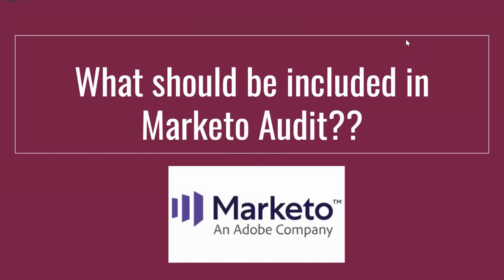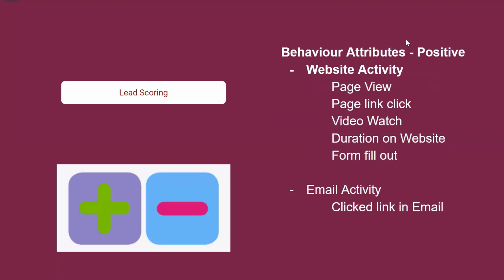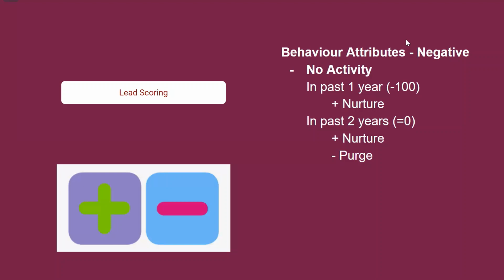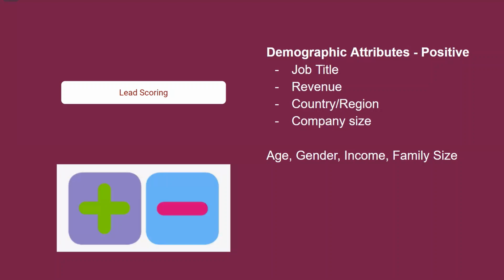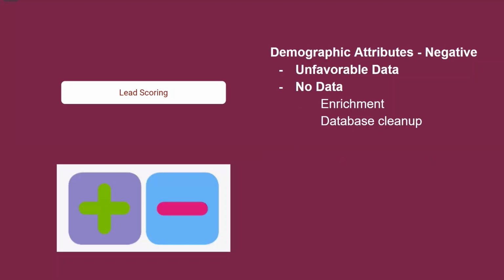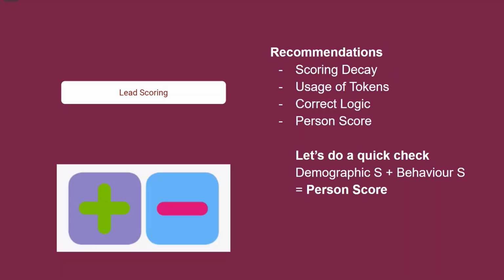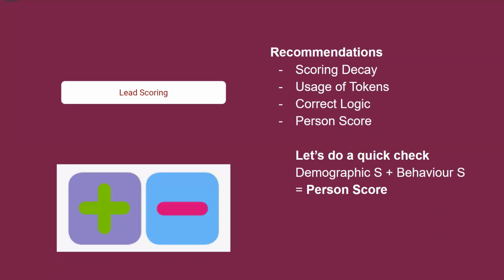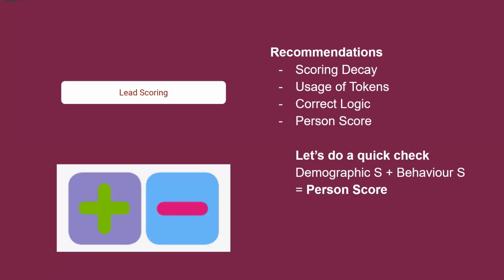Marketo Audit - Lead Scoring